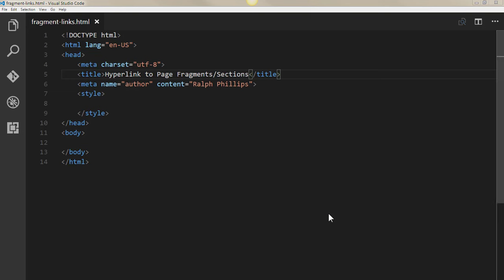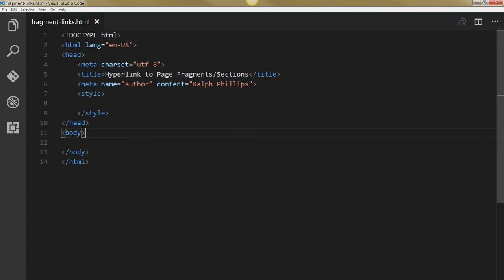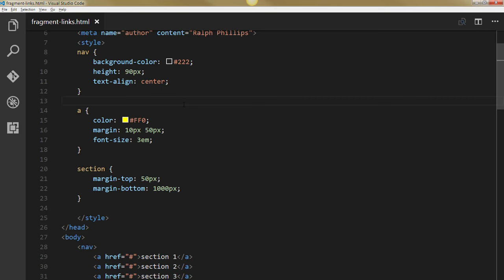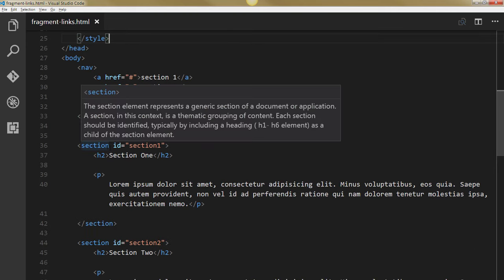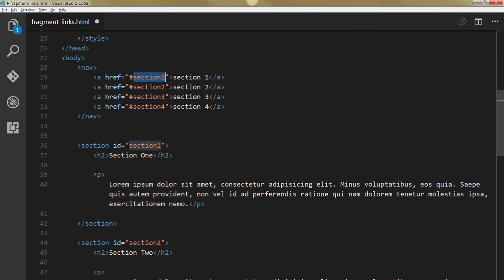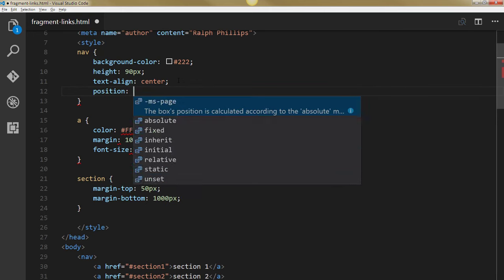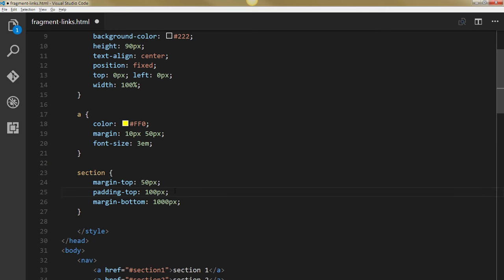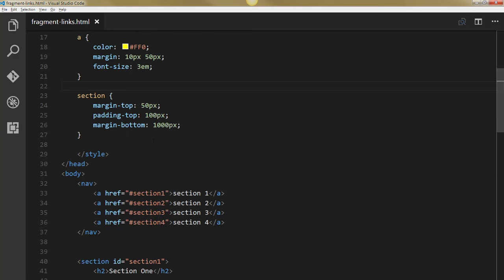Hyperlink to Specific Anchors/Fragments on the Current Web Page